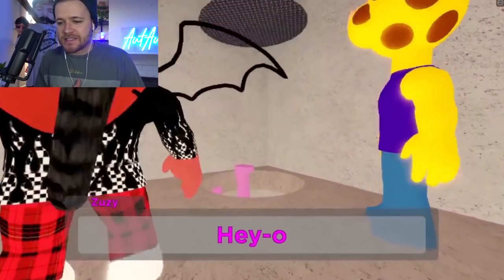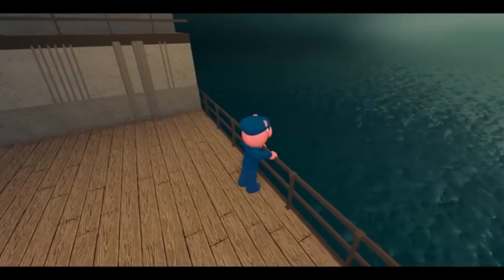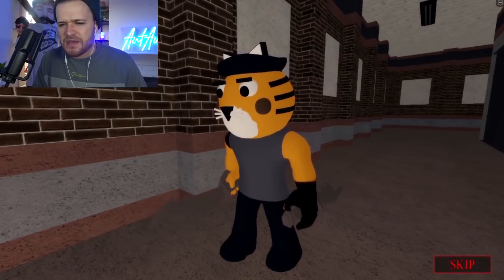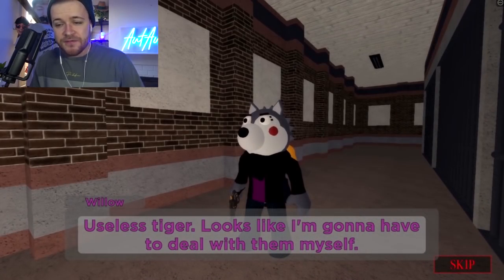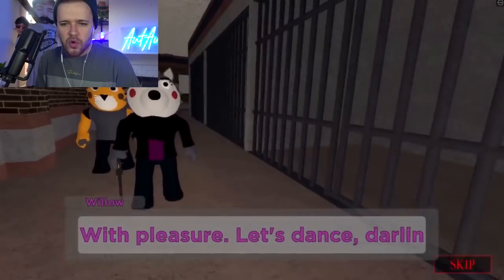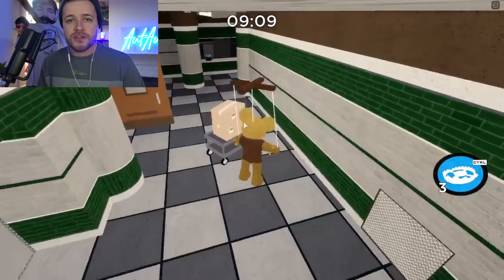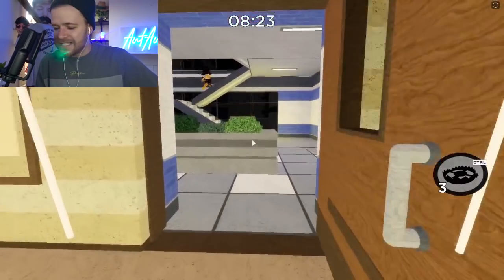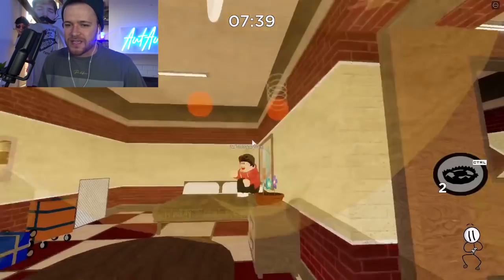*SOLVED* YOU MISSED THIS SECRET for PIGGY CHAPTER 6!! (Roblox Piggy)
⭐ C O D E : Antixx

Hey guys and welcome to todays video of *SOLVED* YOU MISSED THIS SECRET for PIGGY CHAPTER 6!! (Roblox Piggy)

T h e R e g u l a r F e a t u r e d C h a n n e l s :

P l a y R o b l o x P i g g y H e r e :

P l a y R o b l o x P i g g y R o l e p l a y H e r e :